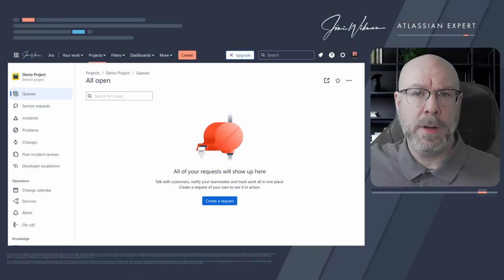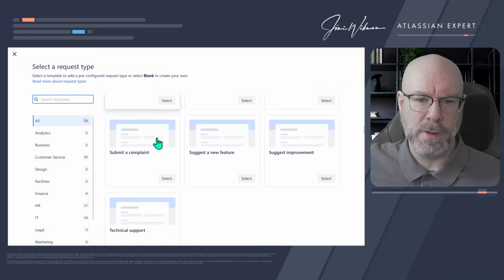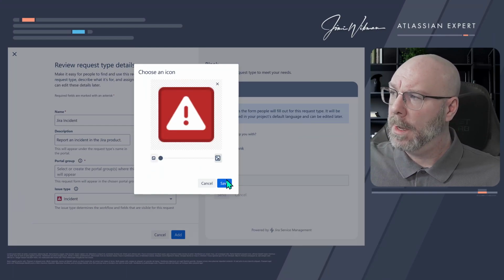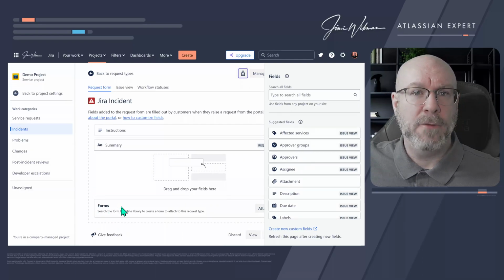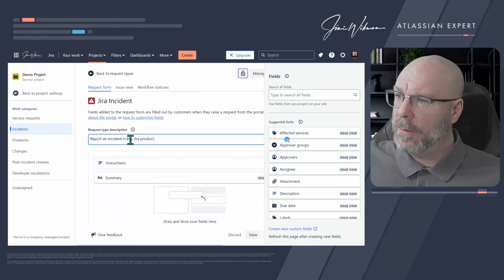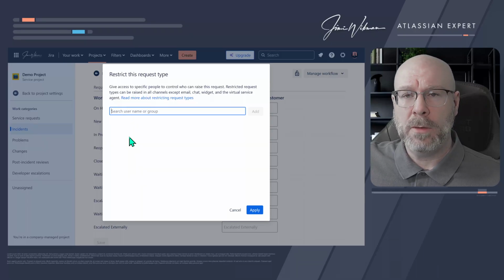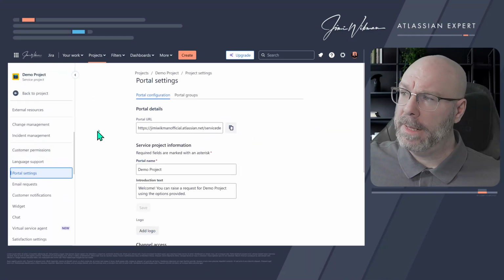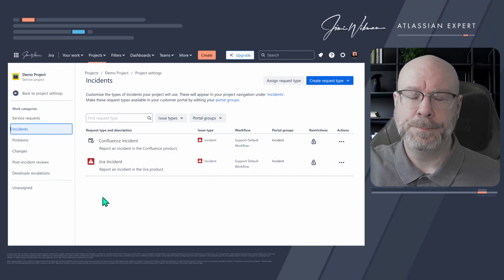Introduction to Request Types in Jira Service Management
If you are working in Jira Service Management and you are wondering what Request Types are and how to use them, then this is the video for you.

In this video, I go over the difference between a request type and an issue type, and then I show how you create, edit and work with request types in your JSM project and how that looks in the Portal.